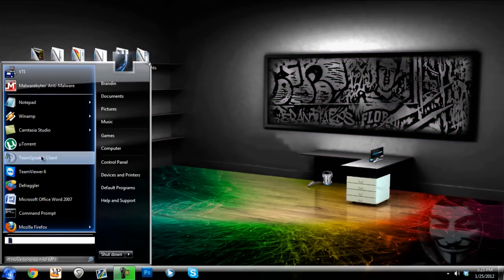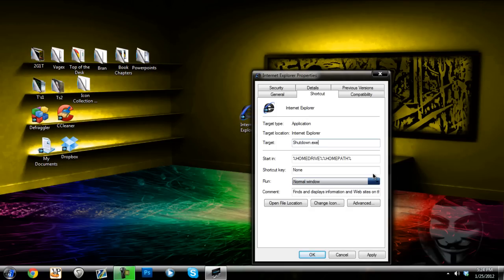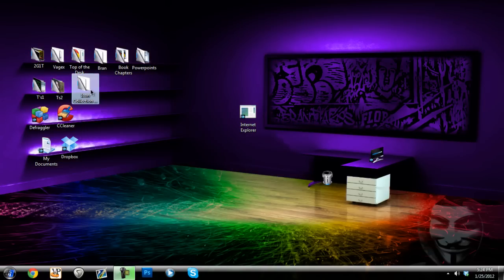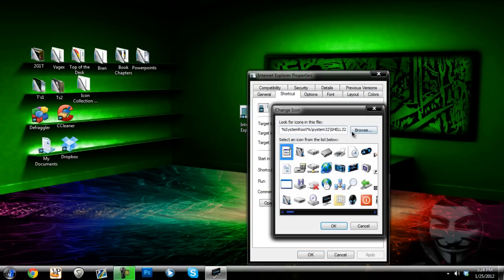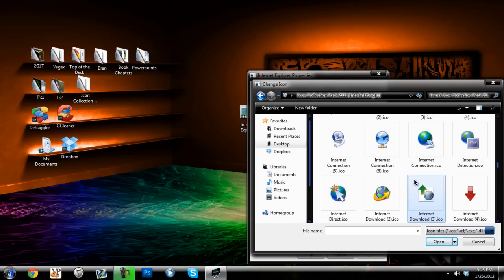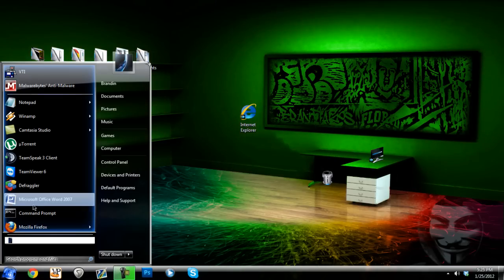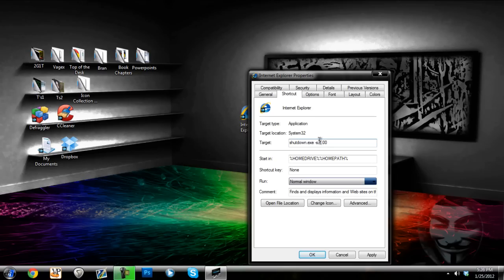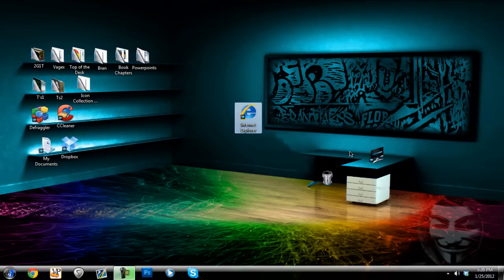Computer Prank #1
This is a tutorial on how to change someone's desktop icon to shut down their computer. This one usually gets pretty good reactions, so just sit back and watch as your friend is clueless to what is happening.